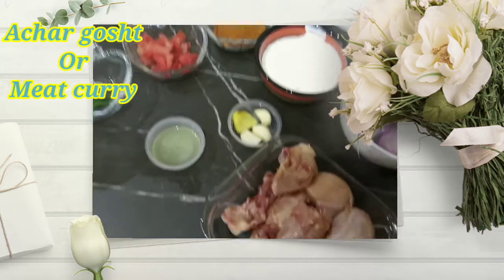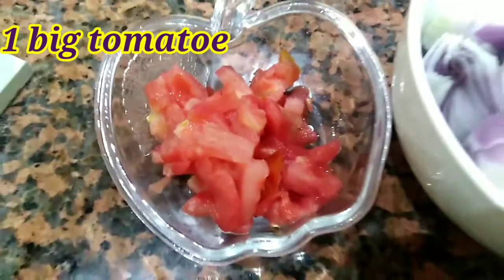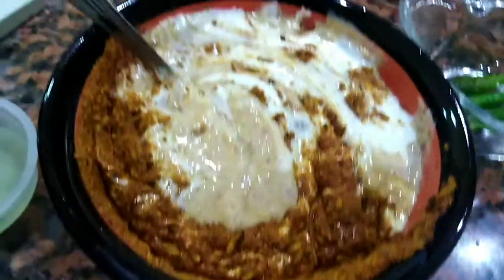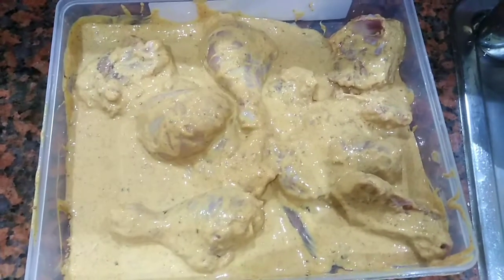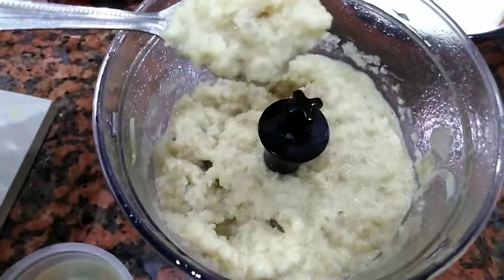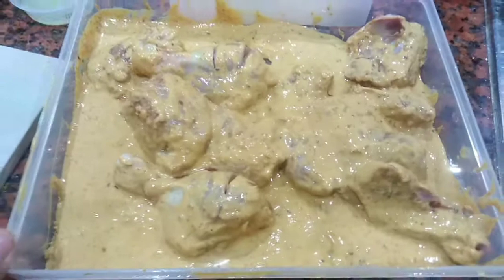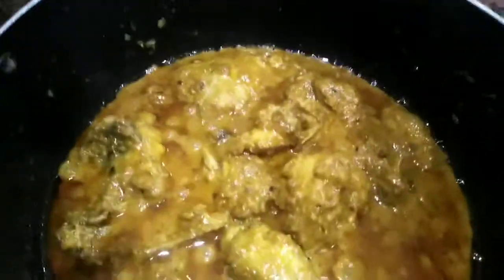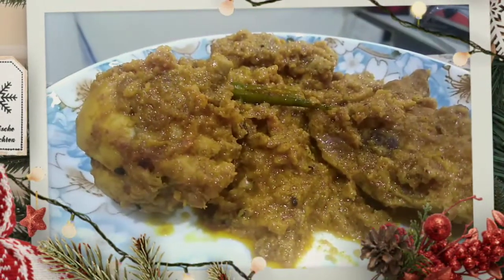Achar Ghost Recipe ||achar ghost recipe chicken ||by ayesha mughal vlogs ||how to make achar ghost